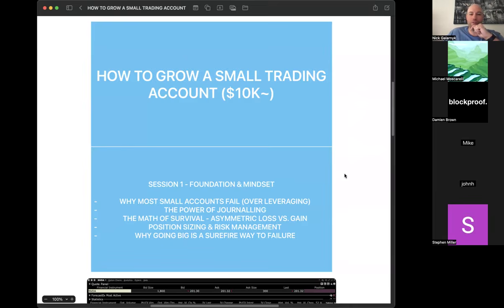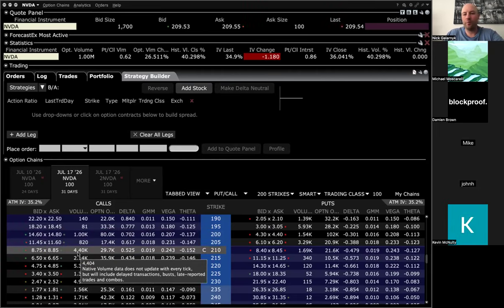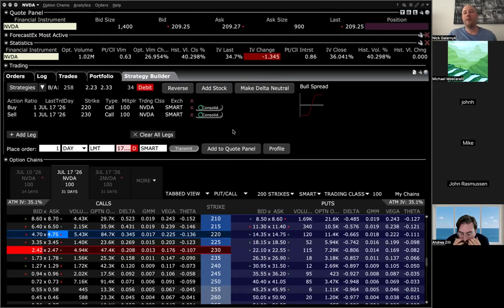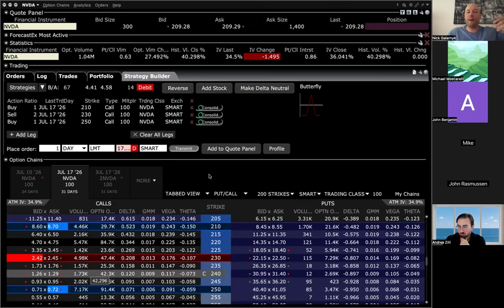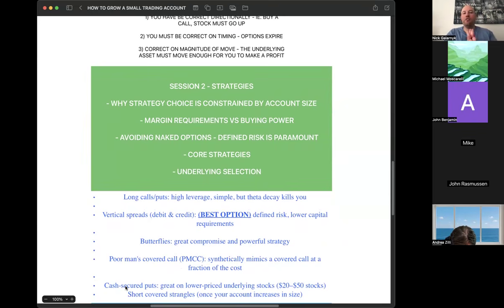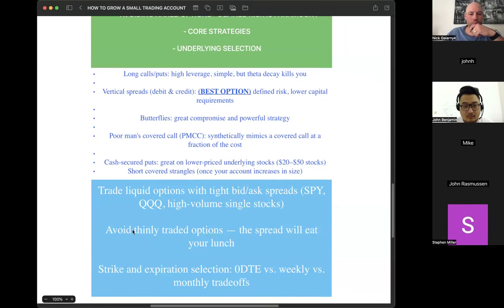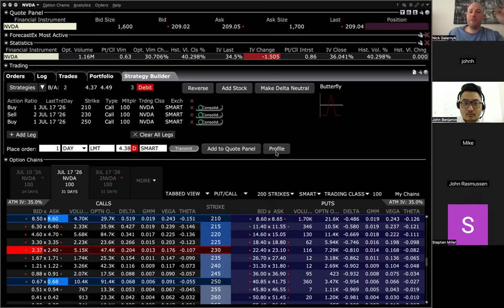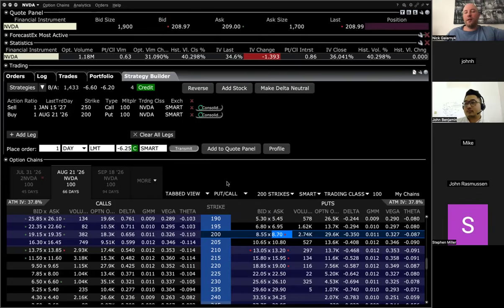Part 2: The Best Options Strategies for a $10K Account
In today's video, we discussed how to grow a small investment account with a focus on strategies. Our discussion included the following:

- WHY STRATEGY CHOICE IS CONSTRAINED BY ACCOUNT SIZE

- MARGIN REQUIREMENTS VS BUYING POWER

- AVOIDING NAKED OPTIONS - DEFINED RISK IS PARAMOUNT

- CORE STRATEGIES

- UNDERLYING SELECTION

If you'd like to chat with me, you can do so on discord: